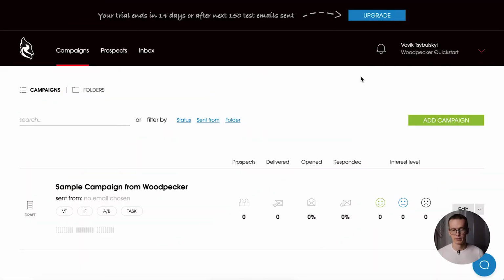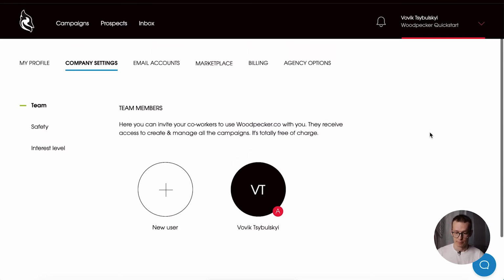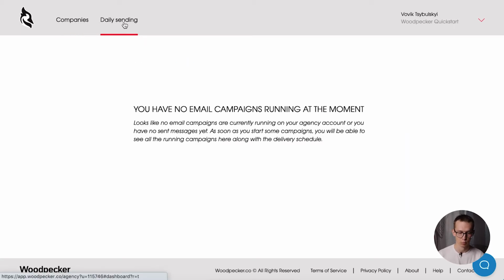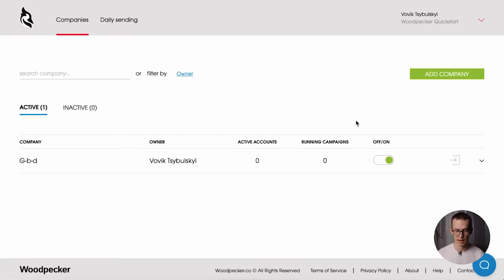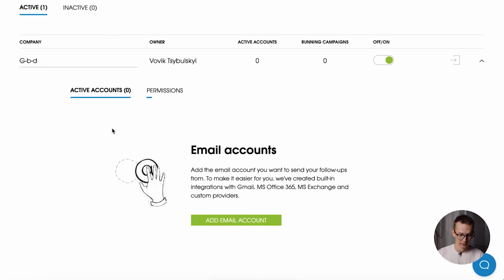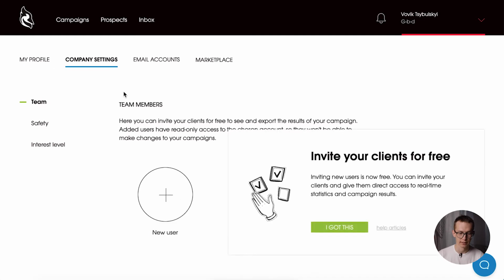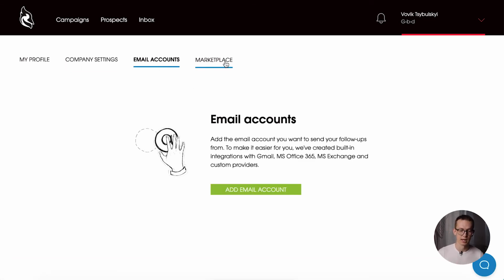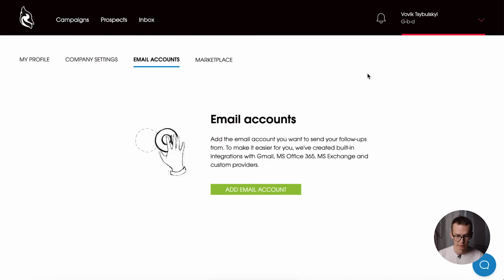What's Woodpecker Agency and how to use it?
Learn how to take full advantage of Woodpecker Agency by managing separate clients’ accounts under one roof. A special vlog episode dedicated to Lead Generations Agencies.

🐦 Woodpecker 🐦 is a sales automation & cold emailing tool.

Timestamps:
0:00 Intro
0:19 Diving Into The Agency Panel
4:40 Integrations Overview
5:22 Outro